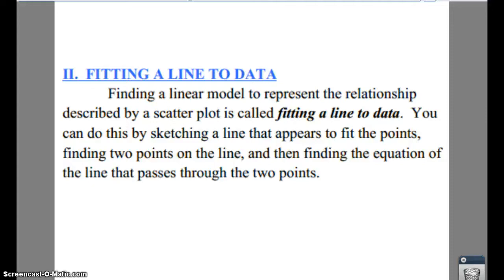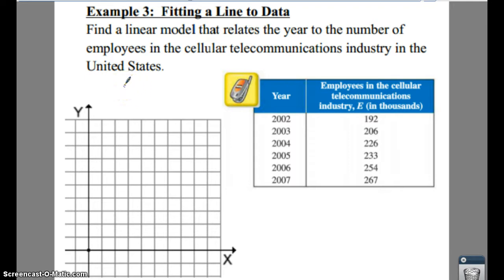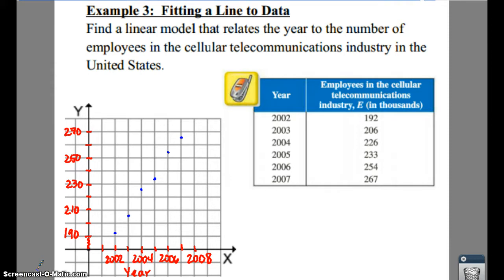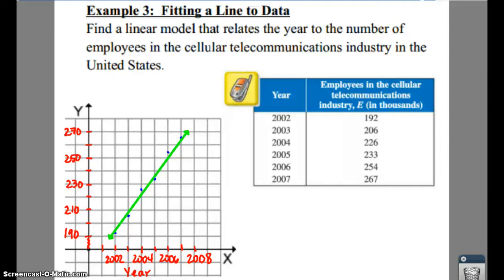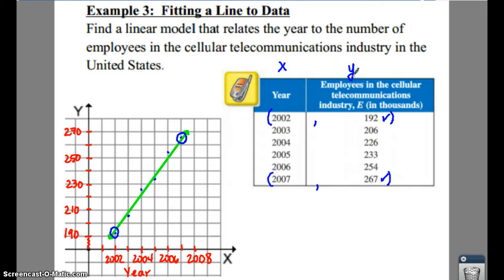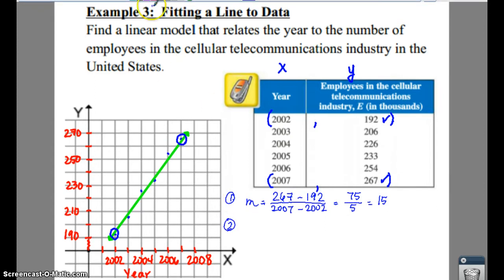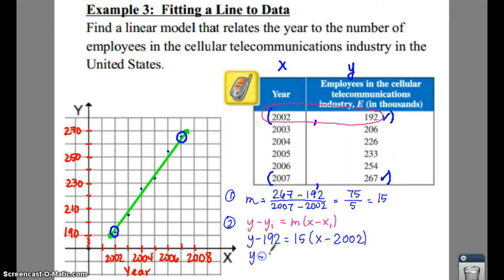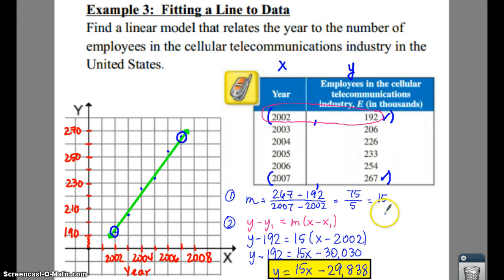PC: 1.7 Notes: Example 3 - Fitting a Line to Data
Scatter plots are points that show a relationship between two variables.  A "line of fit" can be drawn through a representation of the points.  Once a line of fit is drawn, it can be represented as an equation.  Watch the video for a reminder on how to find the equation (also known as a prediction equation) for a line of fit.